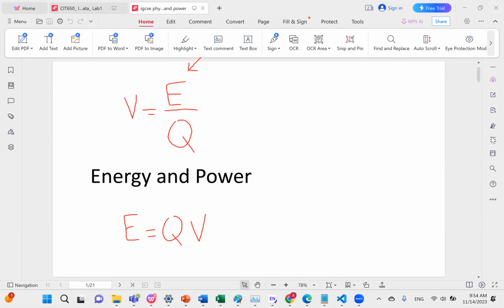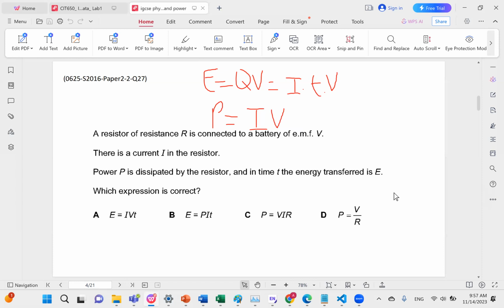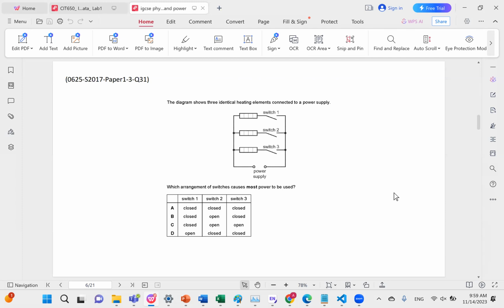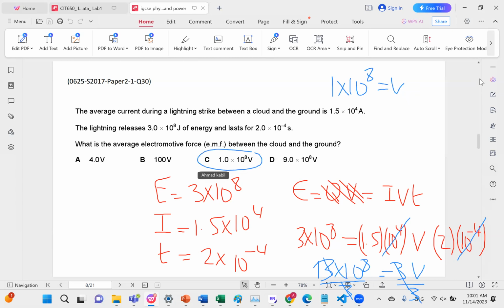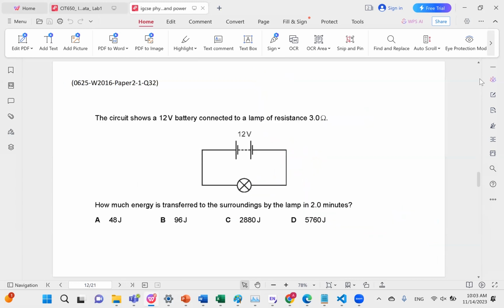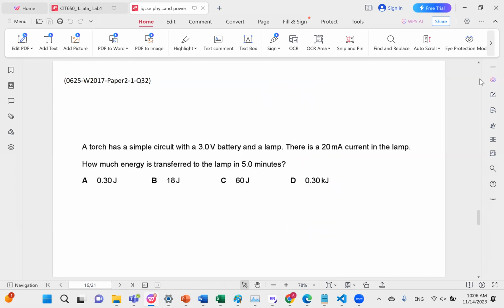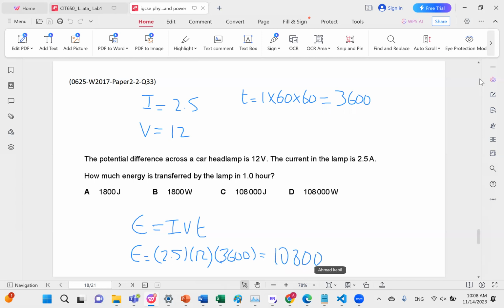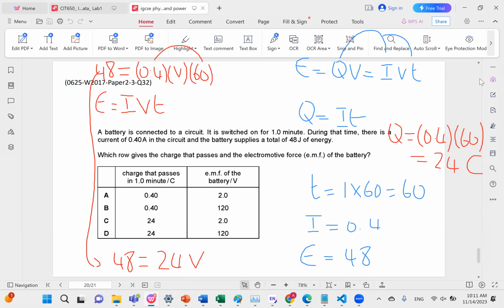IGCSE Physics Classified P2 Electric Energy and Power